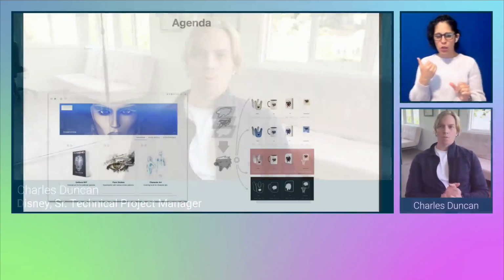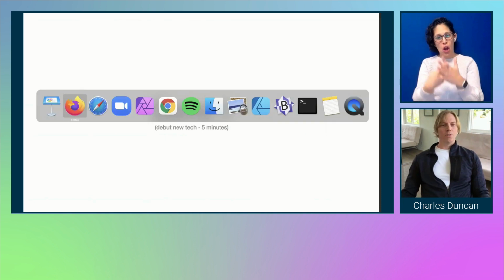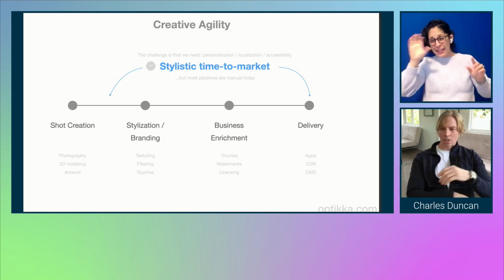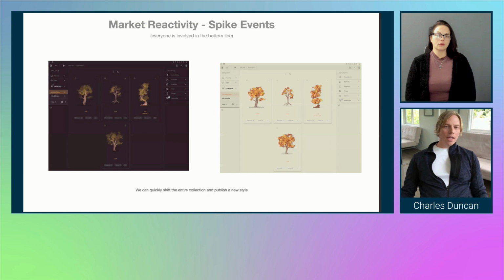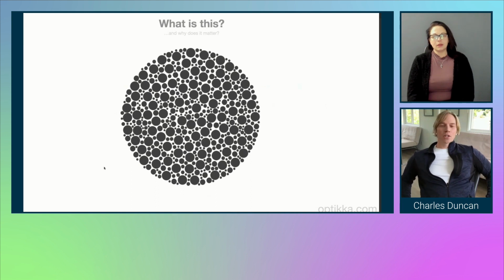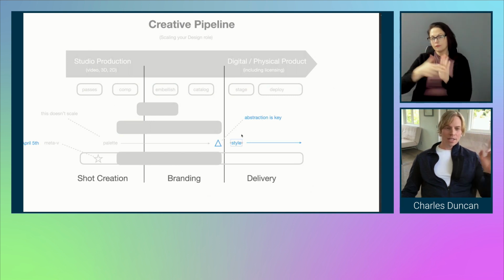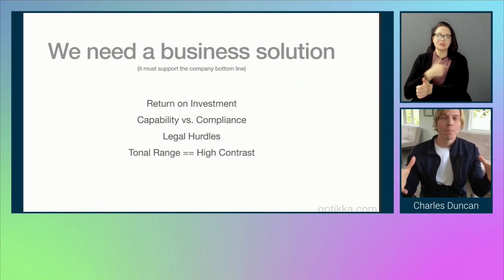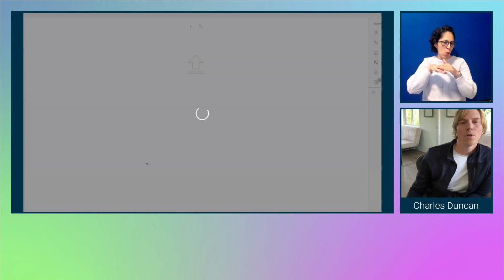Beyond Alt...Inclusive First Pixels - axe-con 2022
Come look at how you can customize images at the pixel level and provide a personalized experience for all visual needs. This demo will show you something you’ve never seen before; an inclusive-first approach to creating digital images.

Charles Duncan
Disney / Sr. Technical Project Manager
axe-con speaker in 2022
Pronouns: He/Him

Charles Duncan is a Technical Project Manager for Walt Disney Parks & Resorts. With a guest-centric approach, Charles has been involved in many projects that touch lots of user needs. His current focus is socializing the idea that inclusive-first design can move us all away from a ‘compliance’ mindset, and towards a new world of ‘capabilities’.

*Q&A. at 40:52.